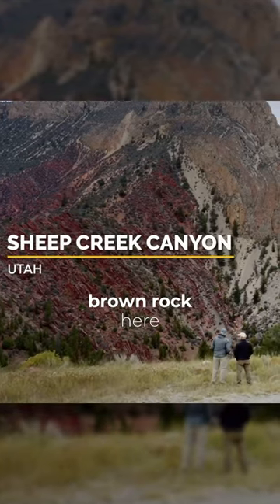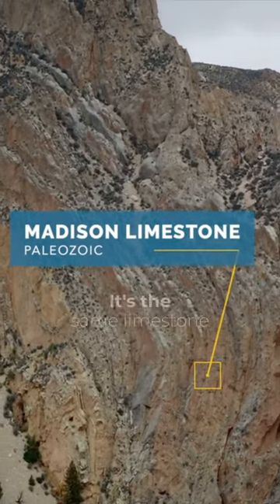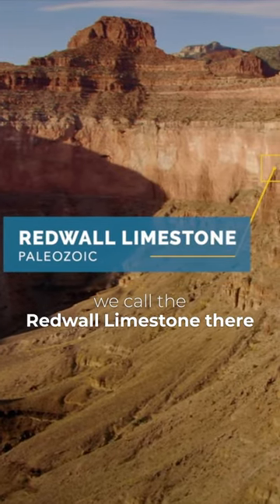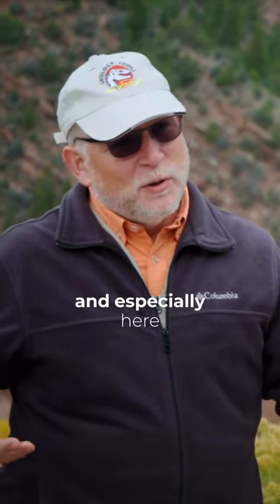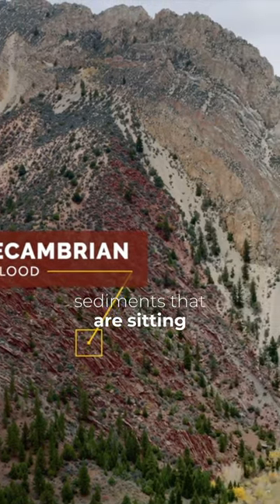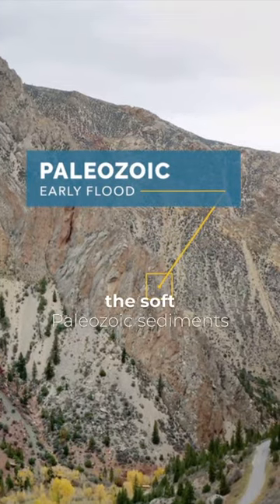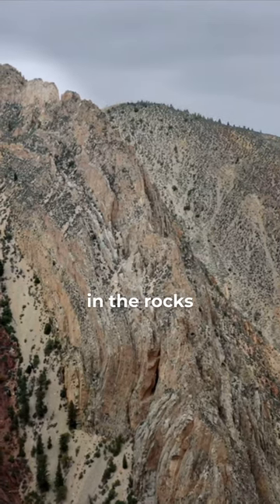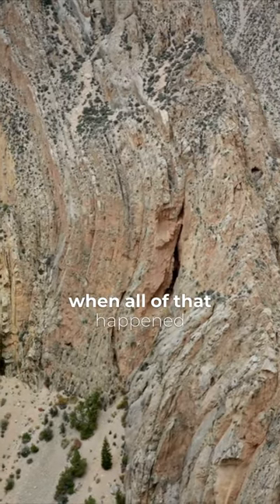How Did These Rocks Get All BENT Out of Shape?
Geologist Dr. John Whitmore shows us some incredible folded rock layers in the Unita Mountains of Utah. From the documentary "Is Genesis History?: Mountains After the Flood." Watch the full film on YouTube.

Transcript:
so we're looking at the brown rock here which is the core of the uent mountains and we're looking at the tan Rock up there which is the Madison Limestone it's the same Limestone that we see in Grand Canyon that we call the red wall Limestone there okay uhhuh the same kind of thing is happening here that happened in Carbon Canyon at the same time so the folding that we saw in Carbon Canyon uhhuh which doesn't seem to be nearly as massive as this but it was the same kind of principle right yeah so this entire area is getting lifted up and especially here in the mountain ranges as it gets lifted up some of the bamri rocks are going to break but they have soft sediments that are sitting on top of them uh and so as the mountains lift up the soft Paleozoic sediments get deformed and that's that big bend that we're seeing in the rocks and it I mean it just folds it's apparent to me when I'm looking at it that this was soft when all of that happened